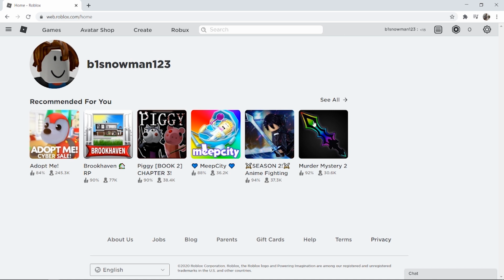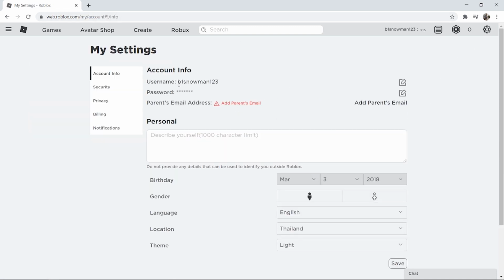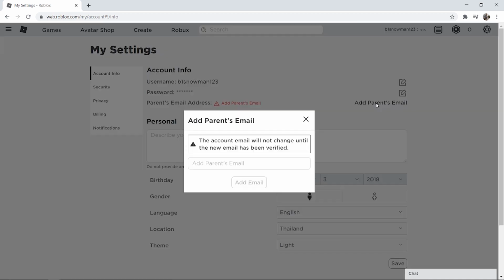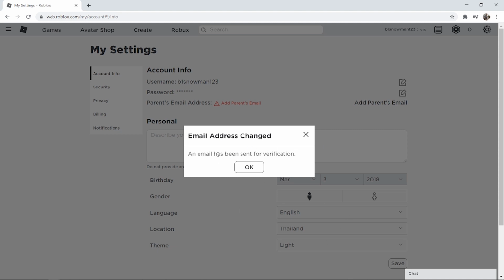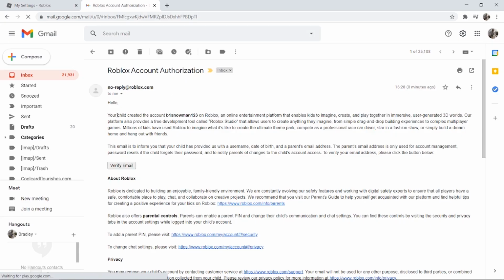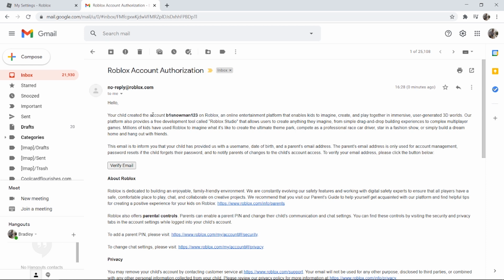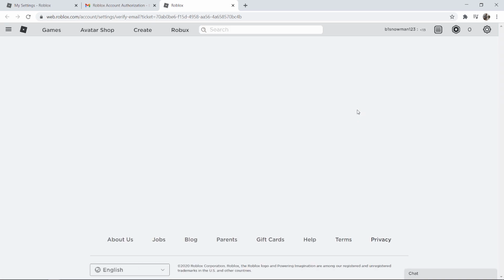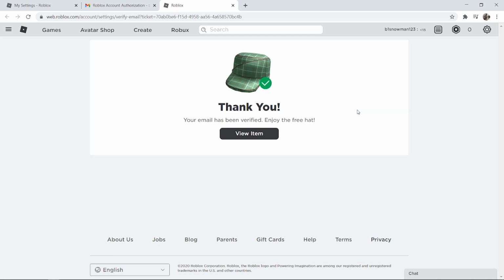How To Verify Roblox Email Address (2021)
If this video helps, comment and like below. THANK YOU!